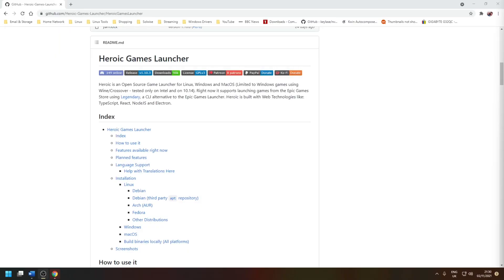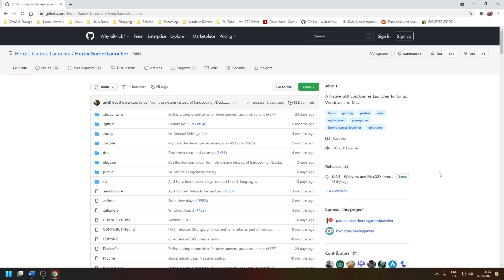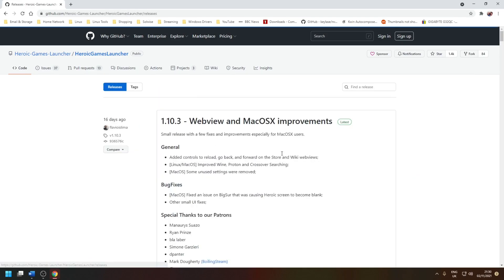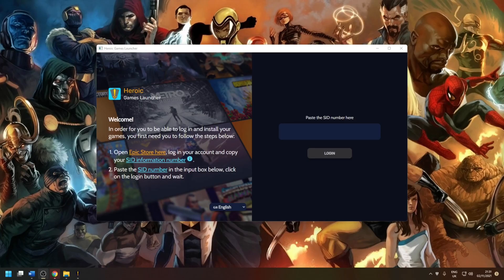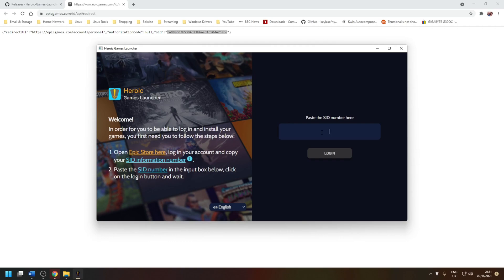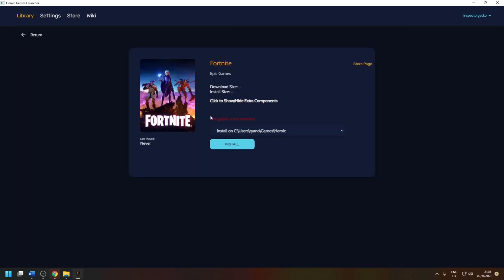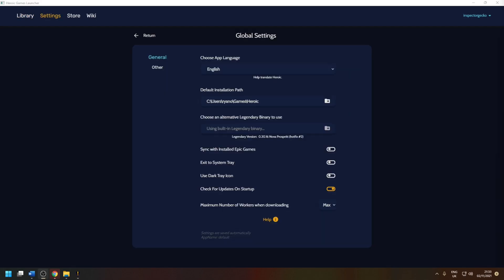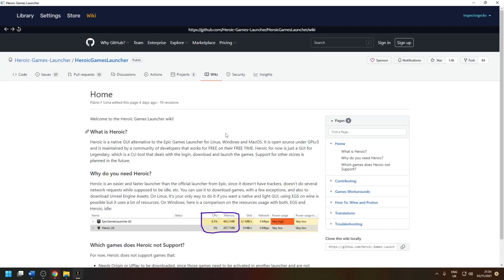"How To Play Epic Games Store Games on Windows 11 - Complete Guide"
In this video I cover a method of downloading and installing games from the Epic Game Store without using the official client on Windows 11.

The Heroic Game Launcher is an open-source GUI game launcher for Linux, Windows and Mac OS, that uses the Legendary command line interface tool to connect and download games directly from the Epic servers.

Download and install the latest release of Heroic Game Launcher from the releases page, and once installed launch.

Step 2. Launching & Signing Into Your Epic Account.

On first launch, you will be prompted to sign into your Epic account and provide a SID number, simply follow the instructions, and paste the SID number as requested.

Step 3. Navigating the Interface.

On the library tab, click on the game you want to install, select an installation location, and then click the Install button to begin the process.

Once a game is installed, click on the Play button to launch it.

The Settings tab will allow you set defaults for the application such as default installation locations for the games, as well other things such as theming.

Finally the Store and Wiki tabs brings up the Epic Games Store website and project’s GitHub page respectively.